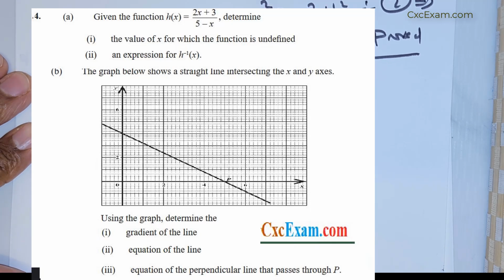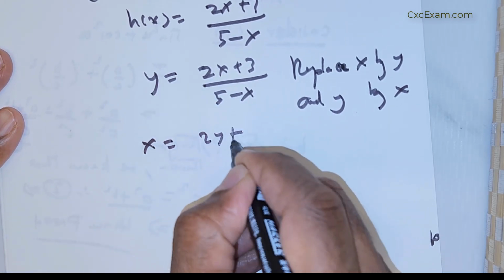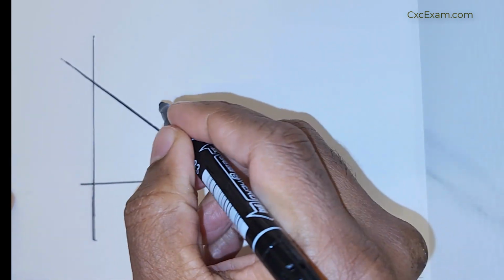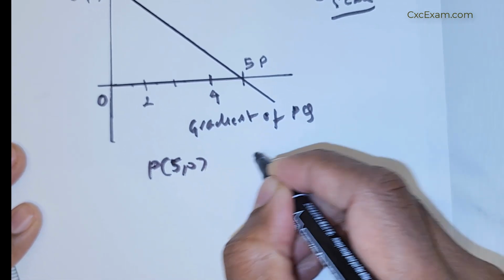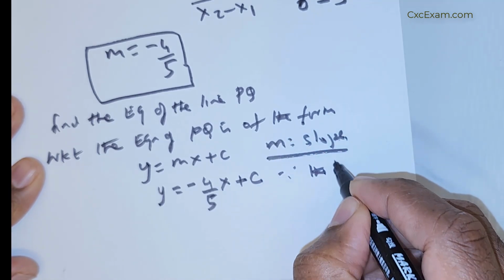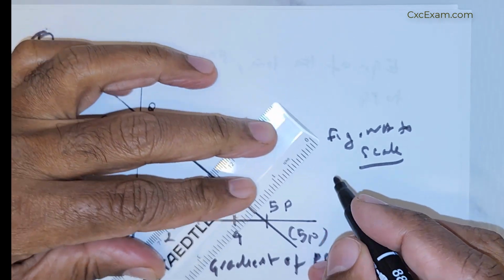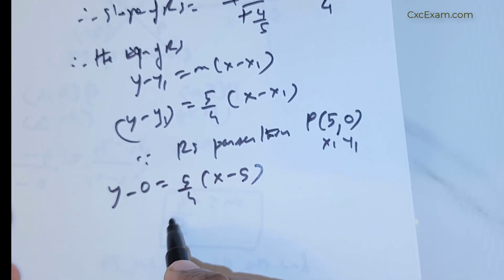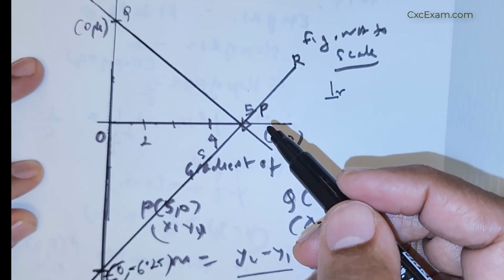CXC Maths 2019 Past Paper | FULL Run-Thru with Solutions! | Master Slope, More | Question #4